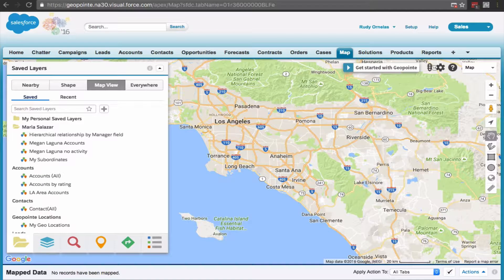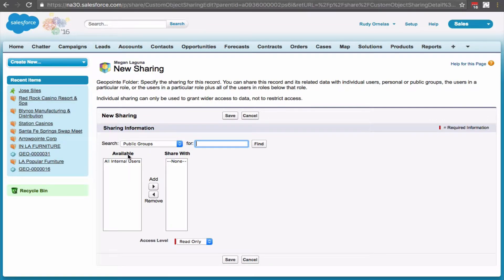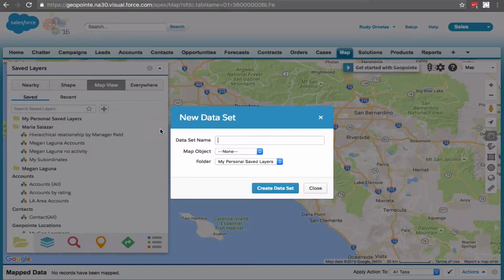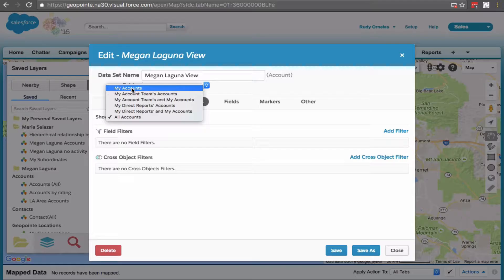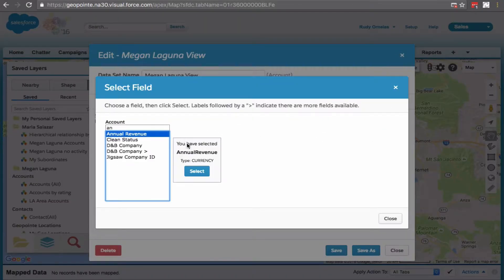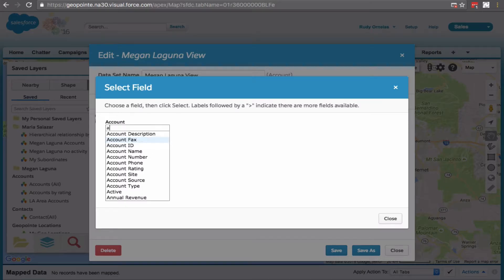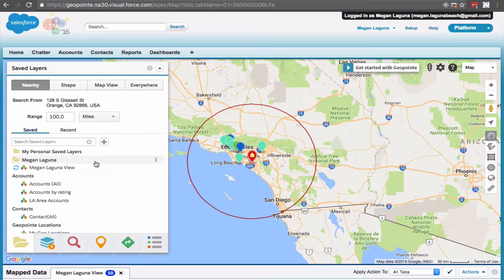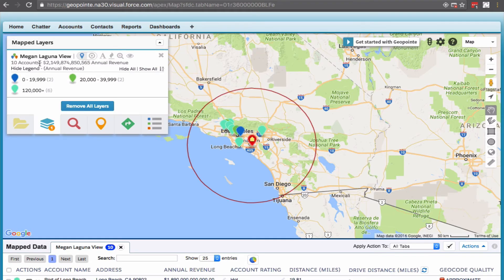Subordinate Views in Geopointe